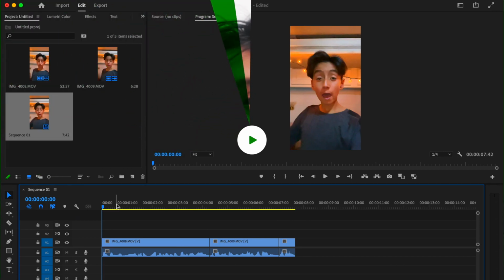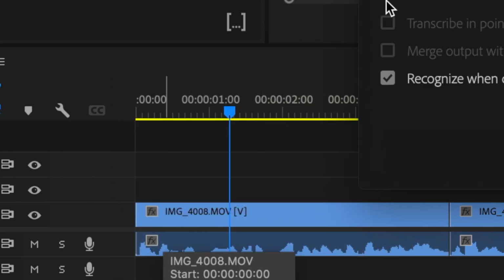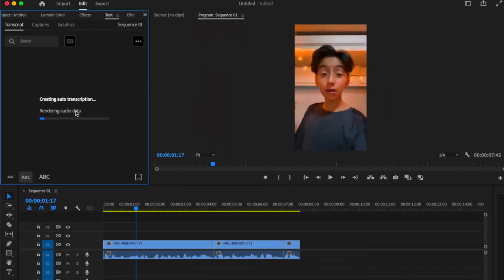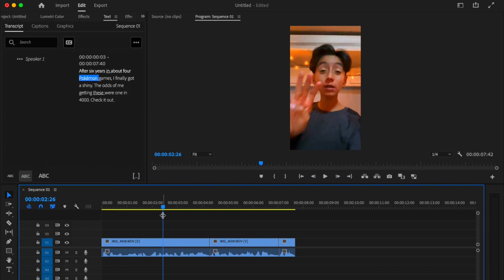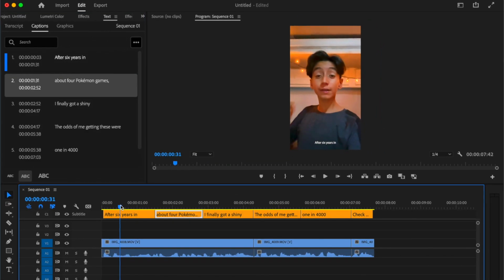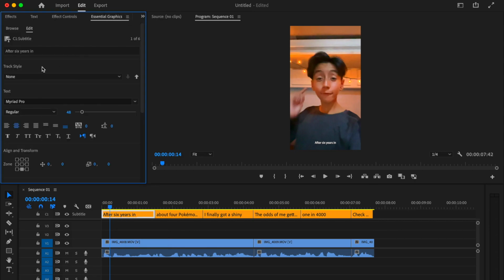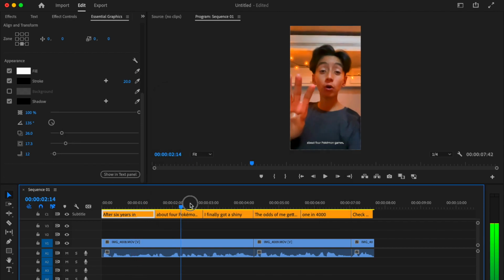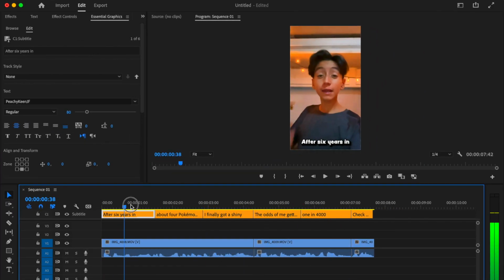Amazing Premiere Pro Auto Captions in 1 Minute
❇️ In Today's Video, I am going to teach you how to make automatic captions in 1 Minute! Make sure to leave in the Comments if you would like to see more premiere pro tutorials!
🗣 Make sure to leave any questions down in the comments!
🎉 Choose what you want to see next!